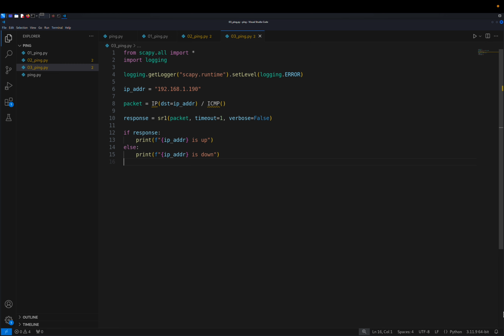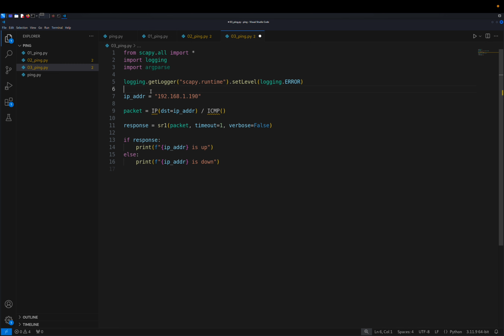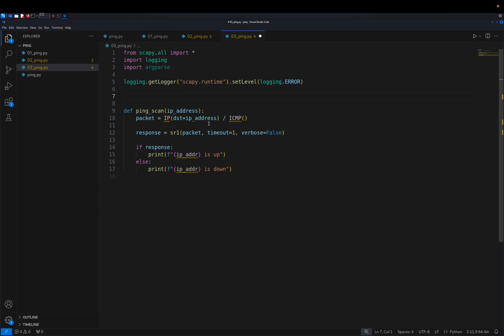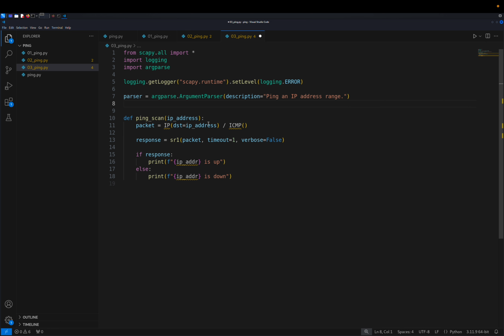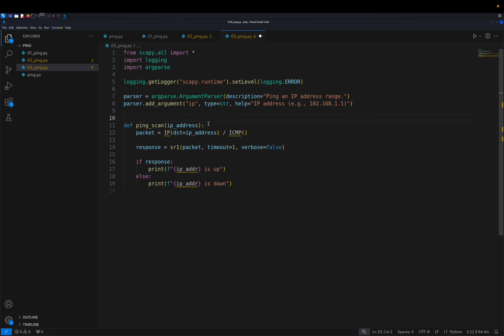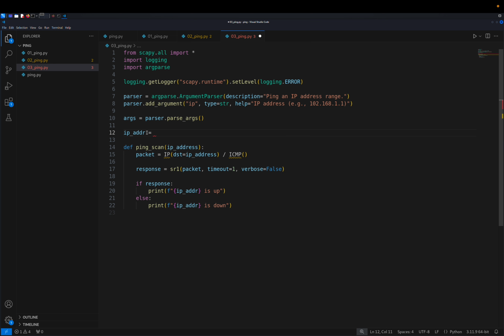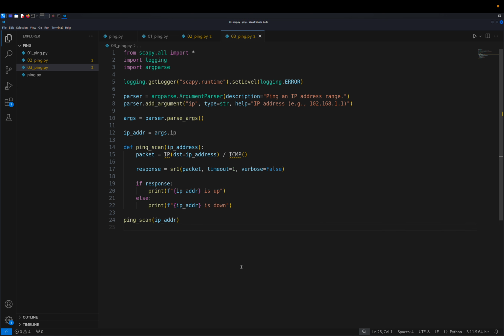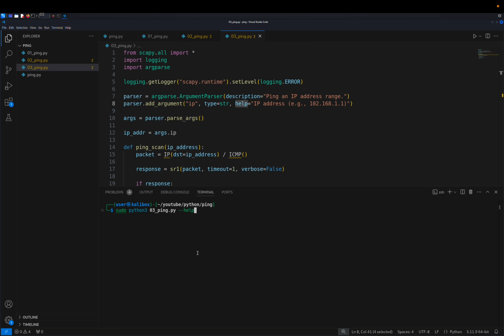Building a Custom Ping Scanner in Python - Part 3